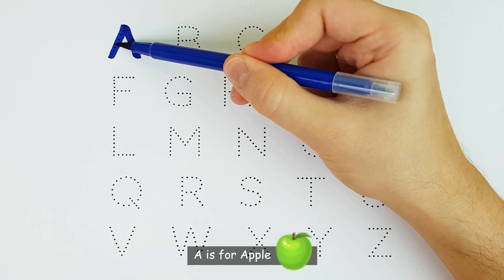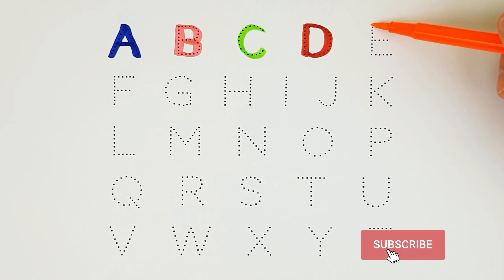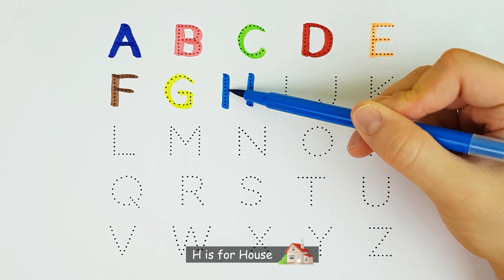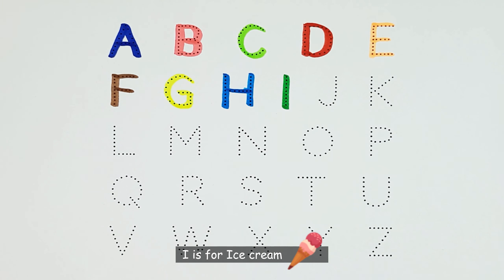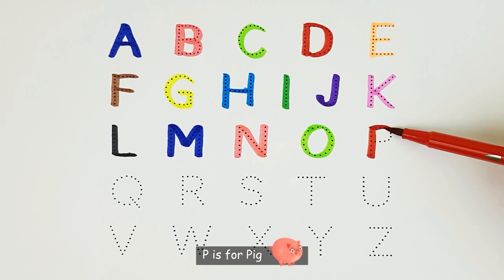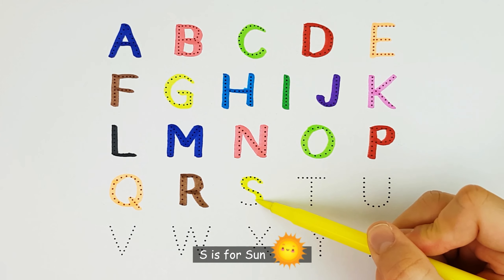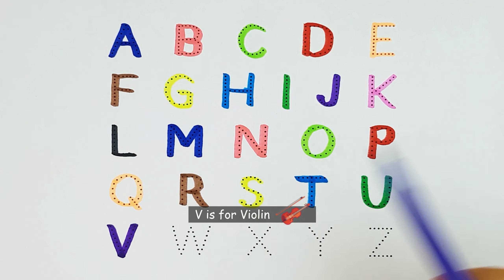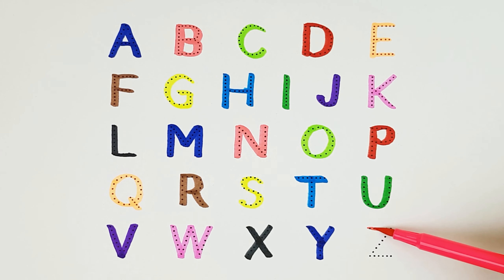English Alphabet in Colors with Funny Illustrations